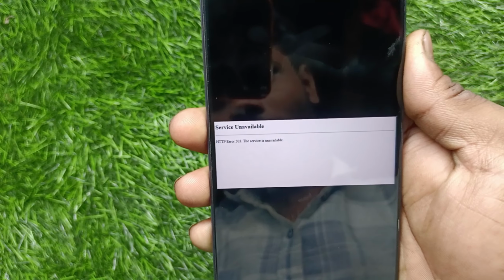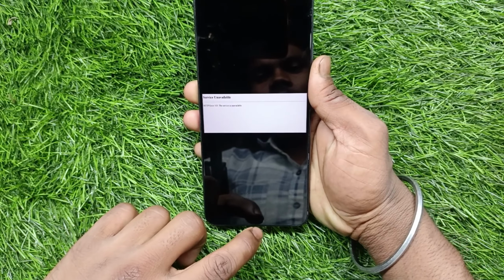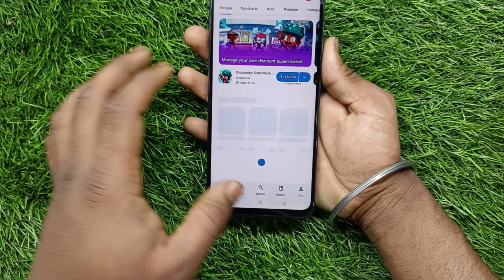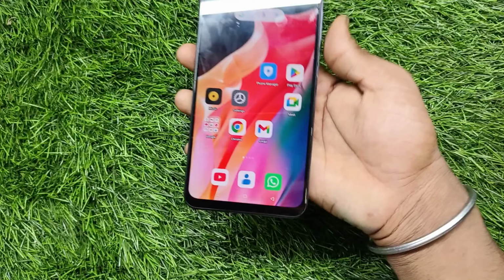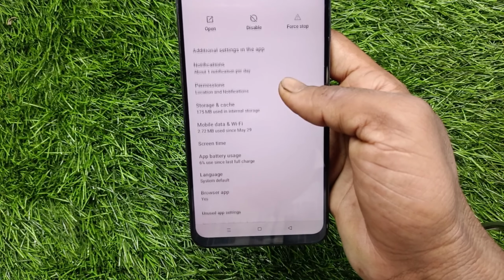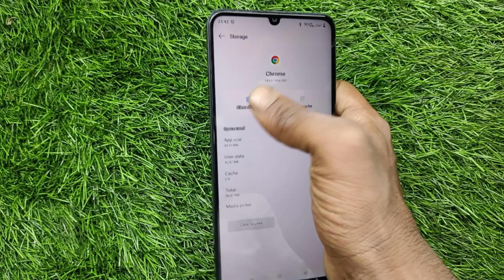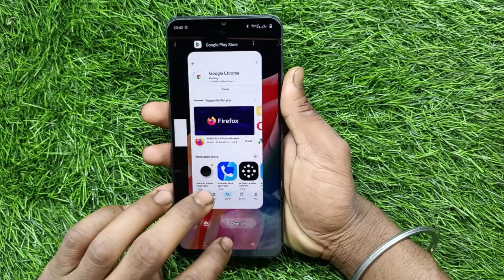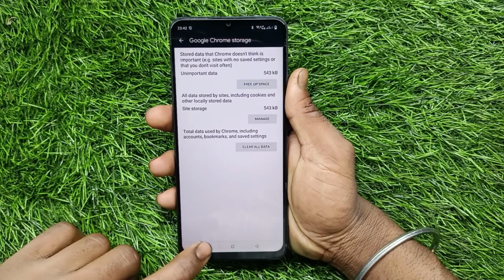how to fix http error 503 the service is unavailable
How to Fix HTTP Error 503
HTTP Error 503 Service Unavailable
503 Service Unavailable Error Fix
Service Unavailable Error 2026
Server Error 503
Website Not Working 503
HTTP Status Code 503

anil tech guide